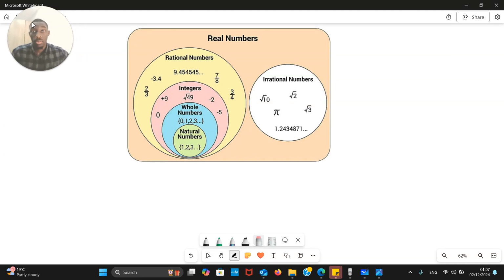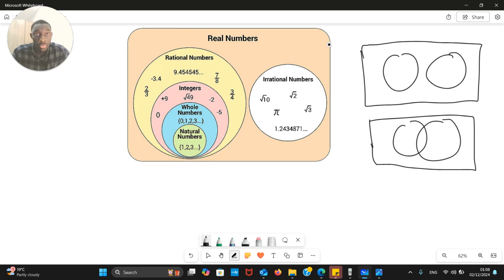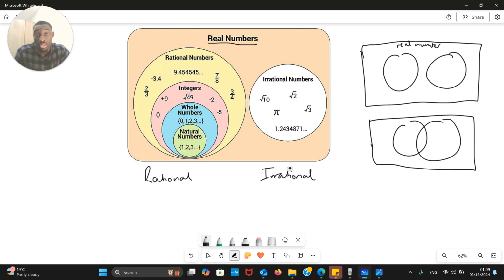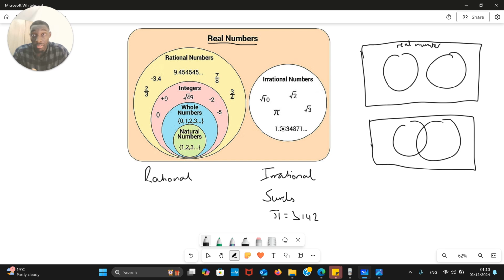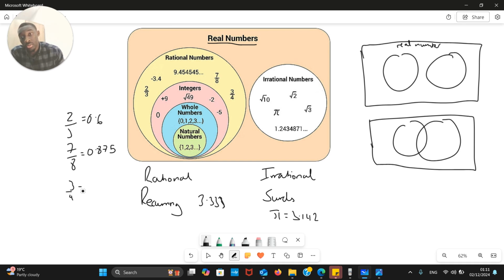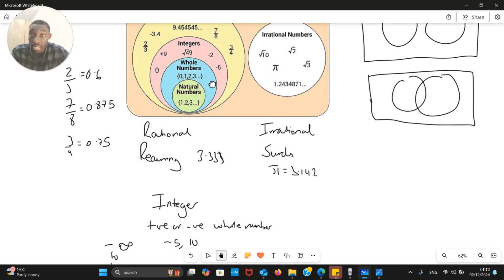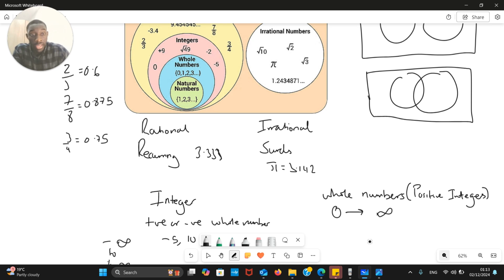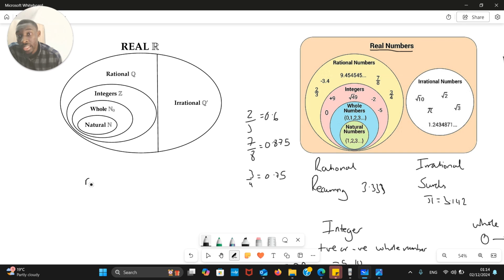Types of numbers used in Algebraic proofs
This video covers the different types of numbers used to solve algebraic proofs.